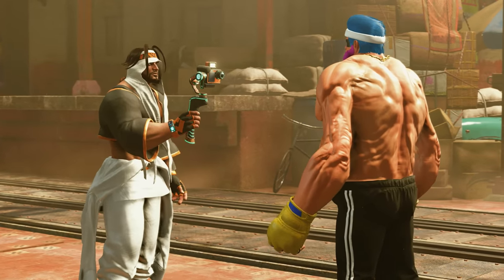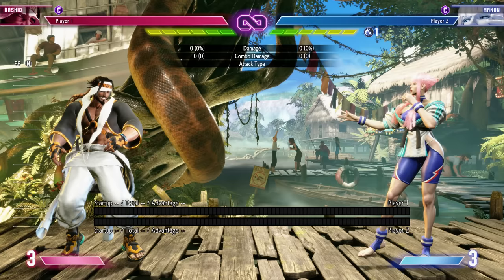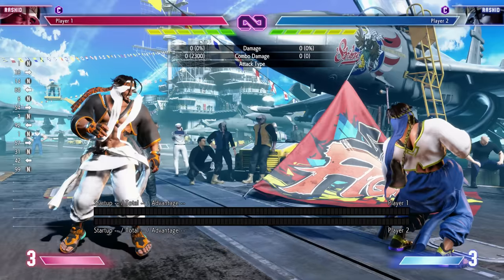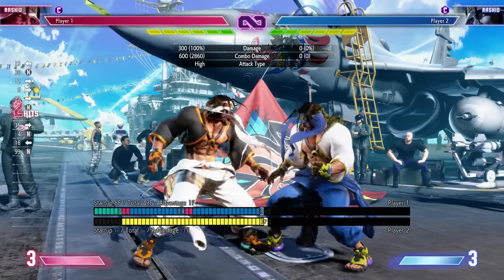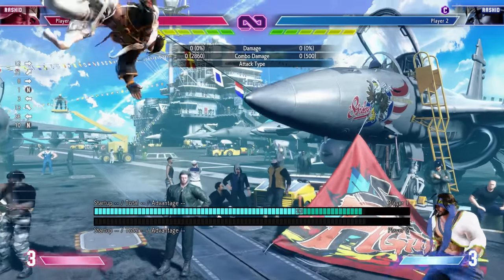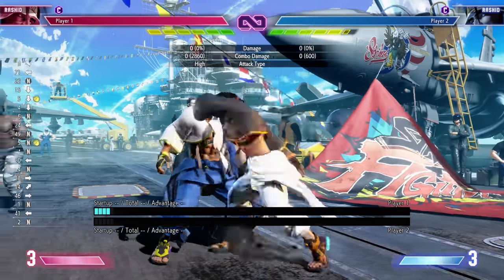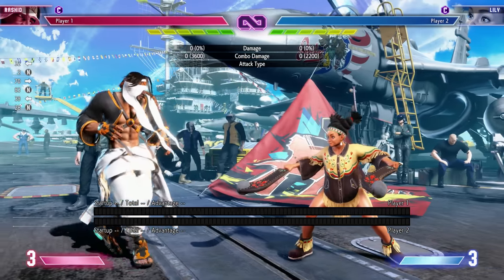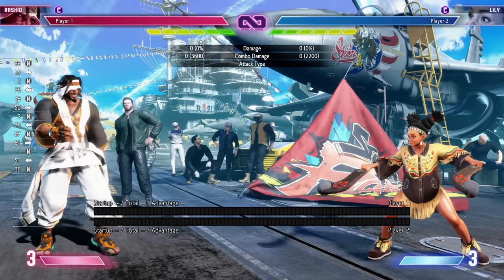Rashid is here to cause Chaos! Patch Notes & Character Impressions - Street Fighter 6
So it is now officially Day 1 for Rashid in Street Fighter 6 and also with the DLC, it has dropped a new patch fixing some bugs that do effect game balance, plus drive rush changes. Certainly a lot happening at all at once so let me go over in detail my first impressions of Rashid and whats going on!

View the patch changes here!

0:00 - Intro & Patch
4:08 - Rashid basics
8:41 - Rashid is a silly character
14:57 - Rashid massive bug